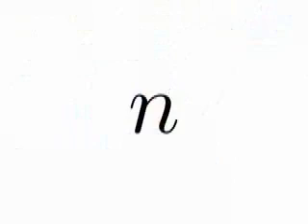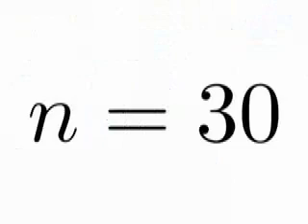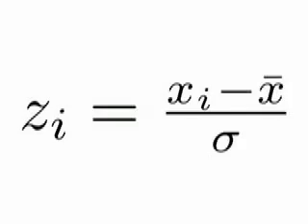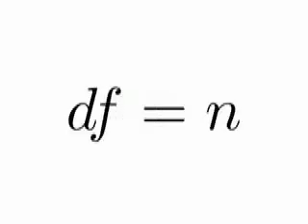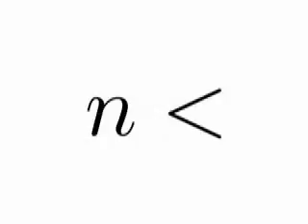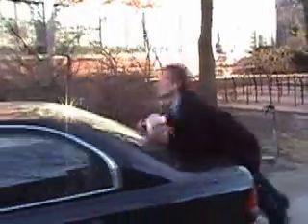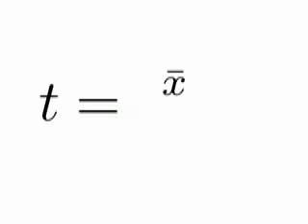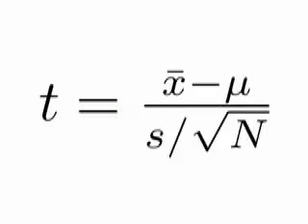stat.rap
statistics rap